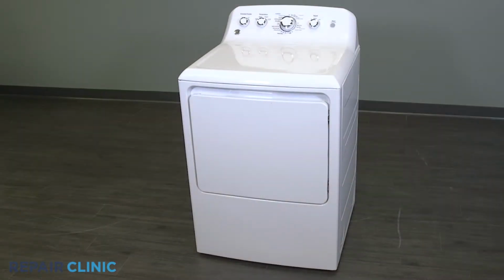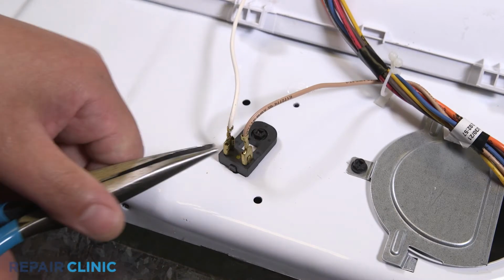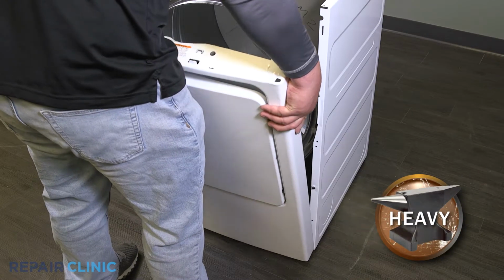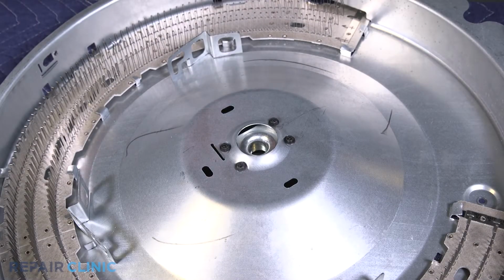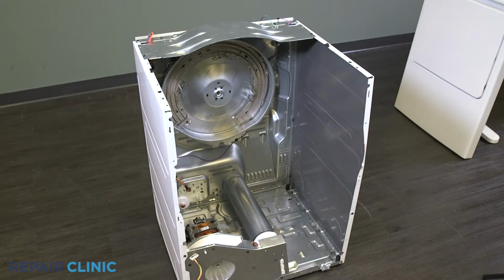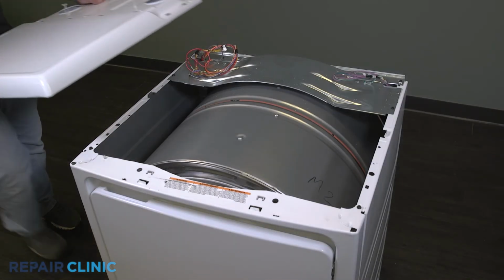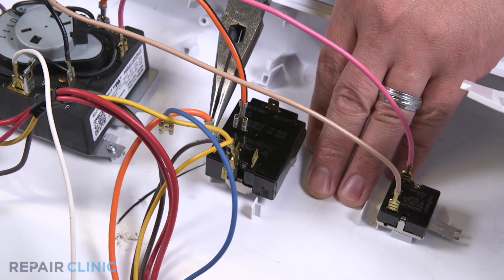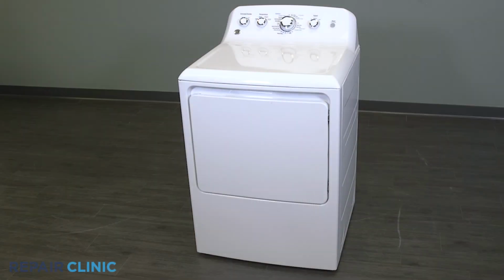GE Dryer Bearing Retainer Plate Replacement WE1M300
This video provides step-by-step repair instructions for replacing the bearing retainer plate in a GE dryer (Model GTD42EASJ2WW). The most common reason for replacing this part is if it's missing or broken.

This replacement video is applicable to the following brands:
GE